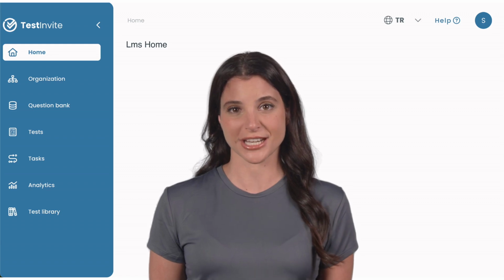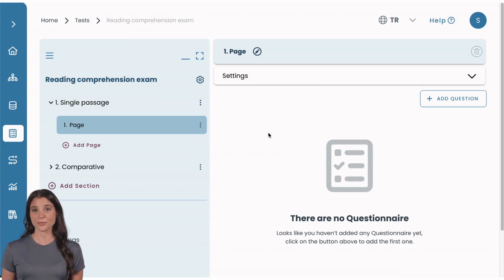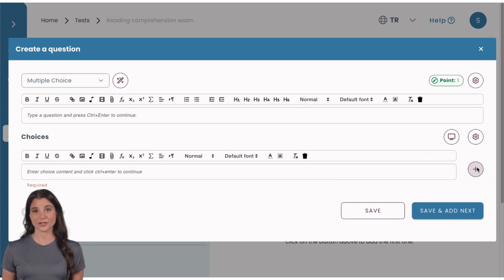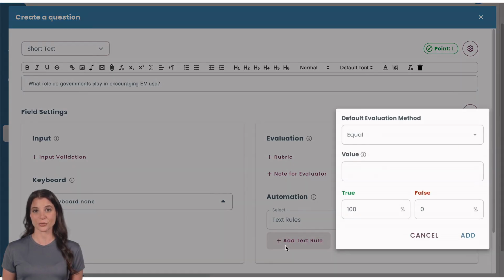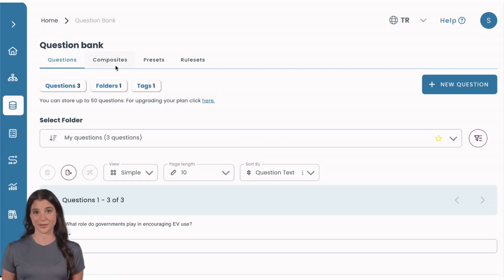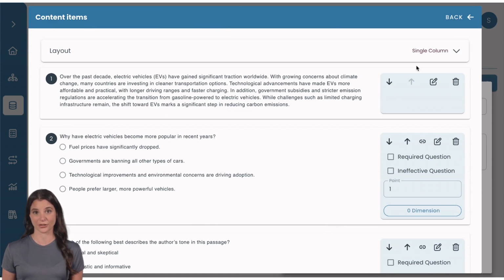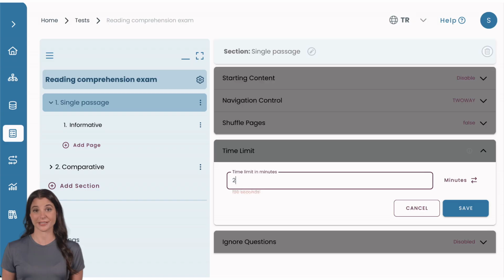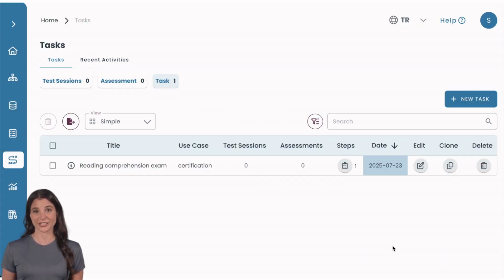How to Create a Reading Comprehension Test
Discover how to create a reading comprehension test using TestInvite’s online assessment software.

In this step-by-step tutorial, you’ll learn how to:

Create a new  test
Add reading questions
Create composites
Choose between instant scoring, automated evaluation, rubrics or manual evaluation
Add time limits at test, section, and page level
Implement anti-cheating measures
Create a task to assign the test to candidates

Read our step-by-step guide on how to create a reading comprehension test